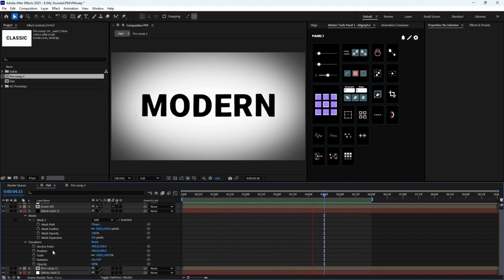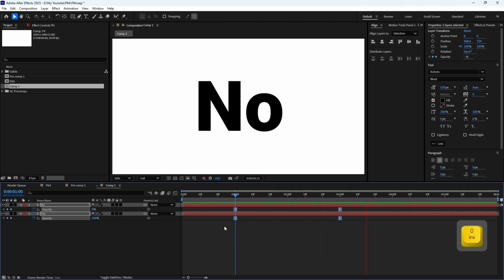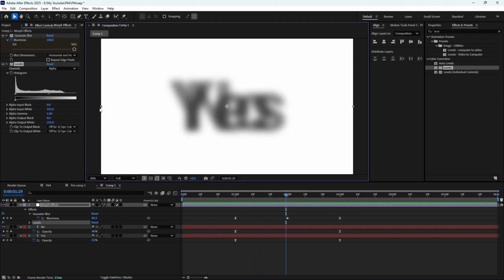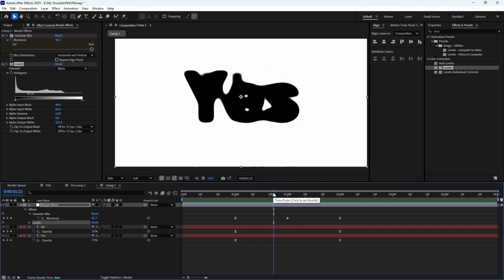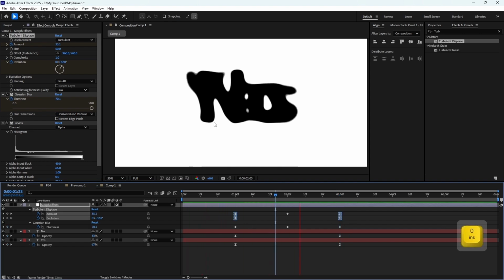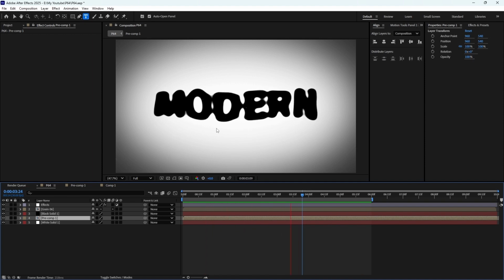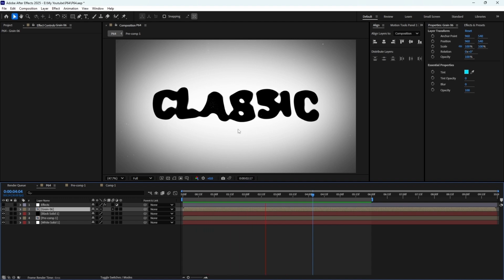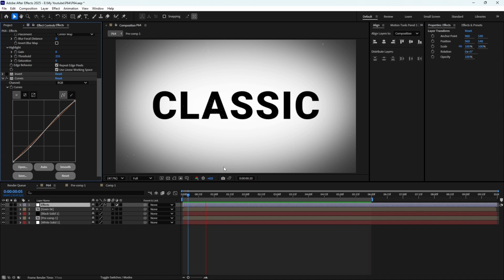Text Animation in After Effects – Clean, Smart & No Plugins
This tutorial is inspired by Ben Marriott’s approach to clean, editable text morphing — but explained step by step so you can actually use it in real projects, not just watch it.

No messy hacks.
No broken text layers.
Just smart animation logic you can reuse anywhere.

If this helped you, drop a 🔥 in the comments
and tell me what kind of text animation you want next 👇

Chapters:

Create a smooth text morph effect in After Effects using this simple, fully editable technique. Download the free project file below.

Learn how to construct a professional text morph effect inside After Effects without losing the ability to edit your text later. This tutorial breaks down the composition process, showing you how to manage textures and blower elements to achieve a high-end look for your motion graphics projects.

Whether you are a motion designer or an editor looking to add flair to your titles, this guide provides the exact steps to build your own custom text morph effect. You will see how to organize your composition and layer the specific assets required to make the animation work seamlessly. All the textures and project assets used are provided for free, so you can test these techniques immediately.

00:00 Intro
00:28 Base Text Animation
01:35 Morphing
05:42 Effects